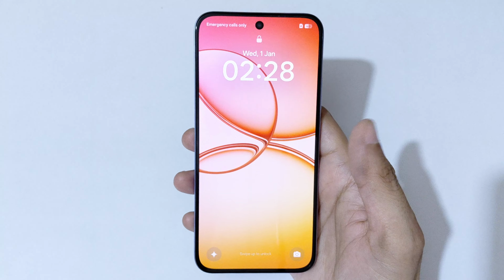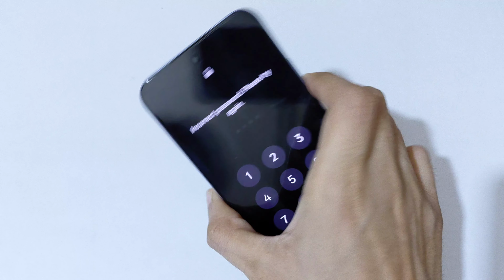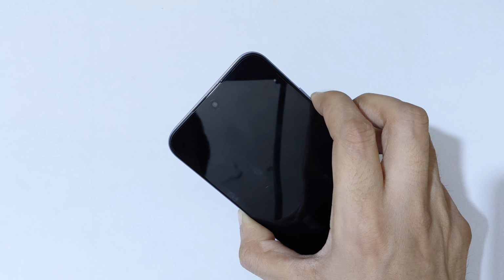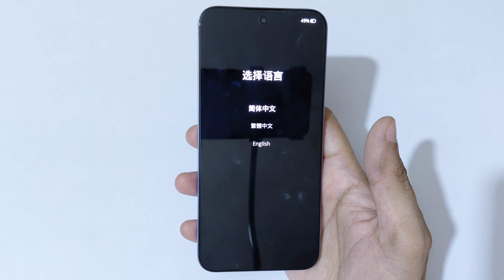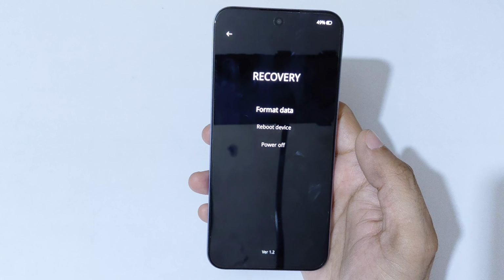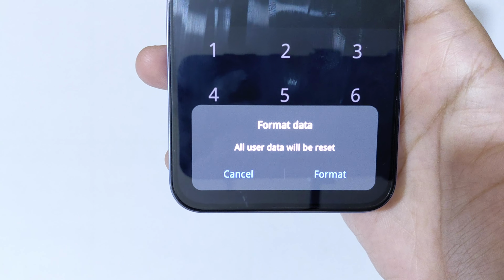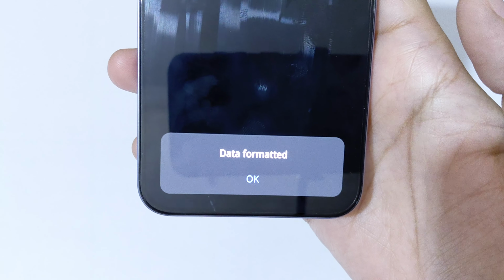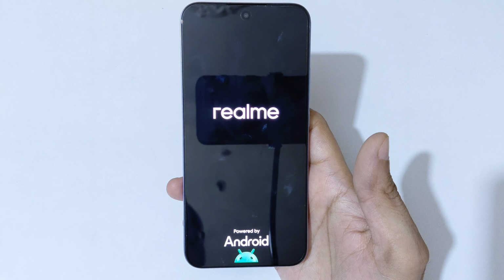How to Hard Reset Realme 15T 5G - Forgotten Password/Factory Reset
How to Hard Reset realme 15T 5G Smartphone. If you forgot the security password of your realme 15T 5G, This will work for realme 15T 5G and any other realme Smartphone. [Factory reset/wipe all data]